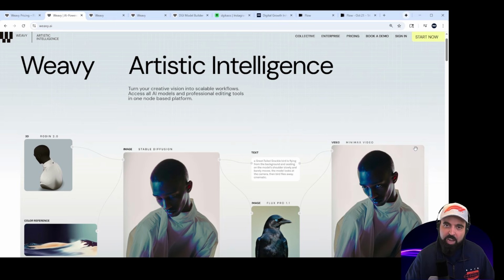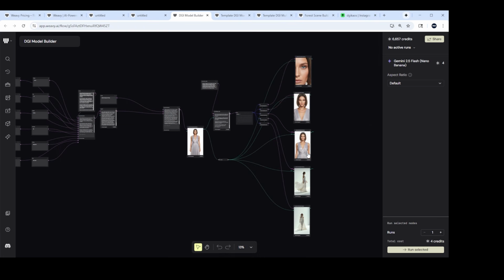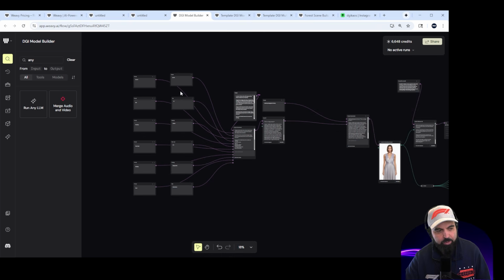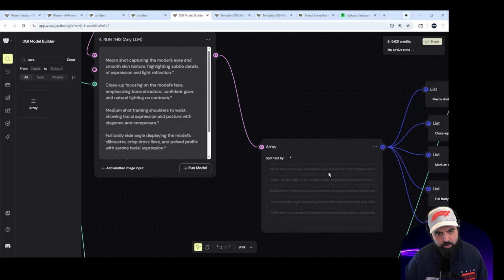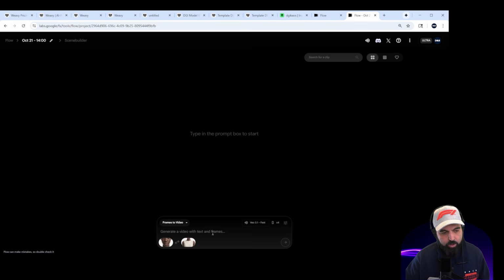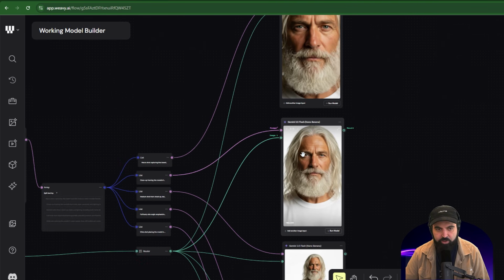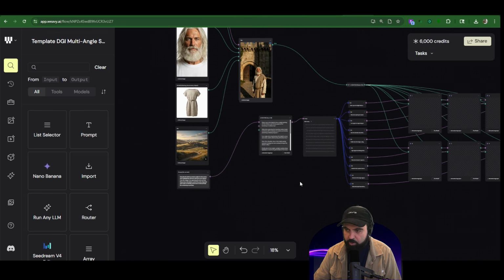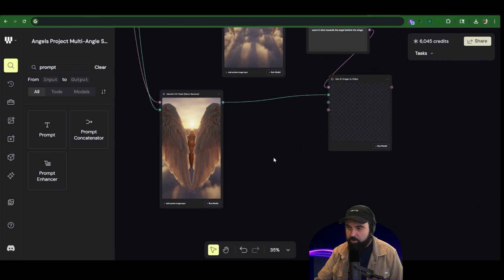Weavy AI Master Class for Beginners | Figma Weave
Video Description:

This beginner-friendly Master Class will teach you how to use Weavy (an AI-powered, node-based creative workflow platform) to streamline your AI art and design process.

In this hands-on beginner course, you’ll learn step-by-step how to use Weavy AI to build your own workflows that combine text, image generation, and editing tools into one seamless process.

Whether you’re an AI enthusiast, digital creator, or content strategist, this course will show you how
to use Weavy to turn ideas into automated creative pipelines.

My Content Creator Gear List:

Chapters:

0:00 – 0:22 – Welcome
0:23 – 0:57 – Intro
0:58 – 2:06 – Pricing
2:07 – 5:40 – Workflow Overview
5:41 – 12:24 – Workflow Basics
12:25 – 38:58 – Creating Workflows (Step-by-Step)
38:59 – 45:39 – Creating Videos
45:40 – 1:10:15 – Multi-Angle Scene Builder Workflow
1:10:16 – End – Outro